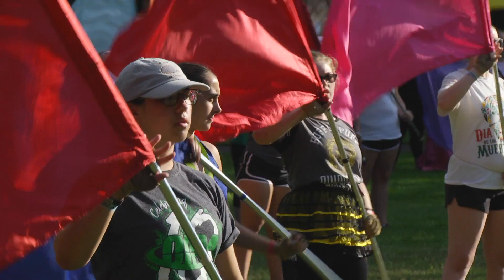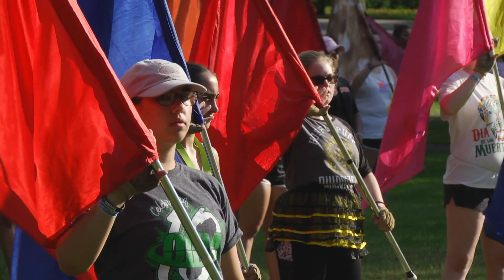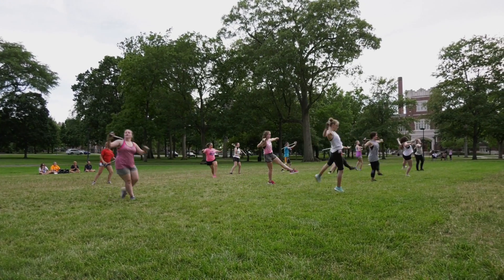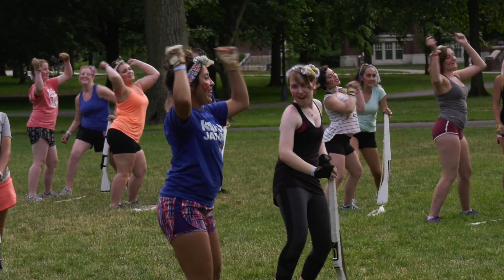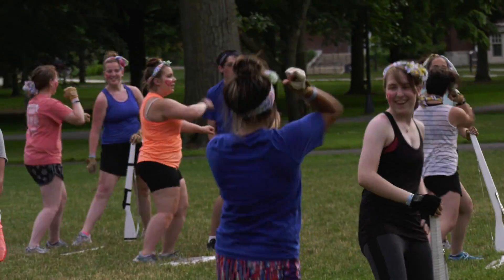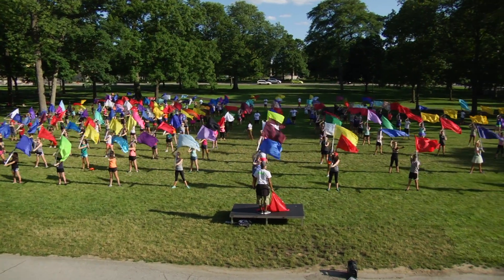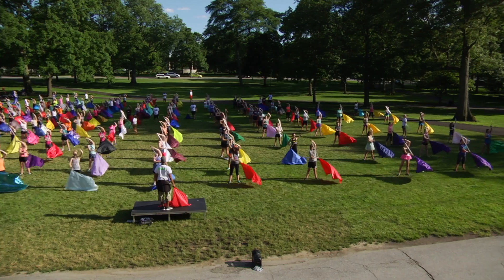Show N Tell with the Color Guard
Show N Tell night at camp gives both the Color Guard Division students as well as the Color Guard Instructor campers a chance to show off the skills they've been working on so far this week!